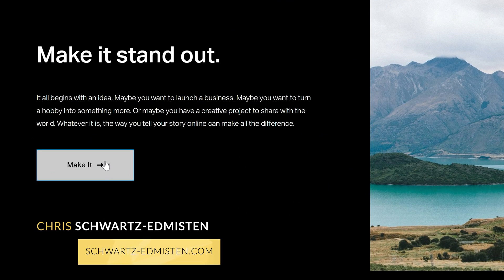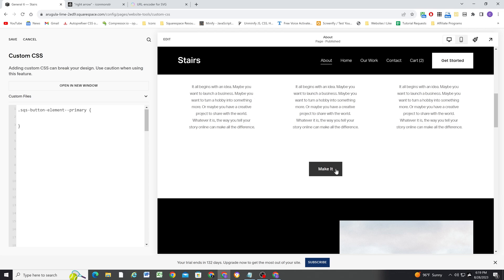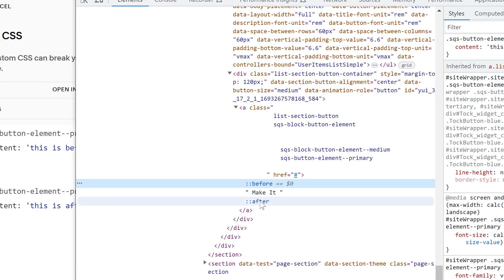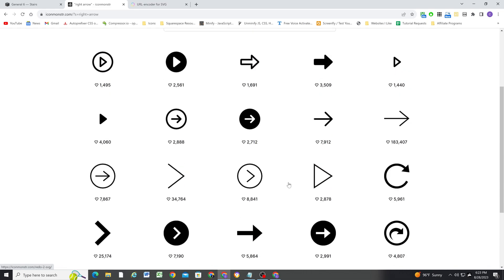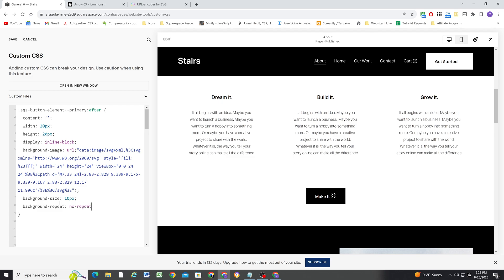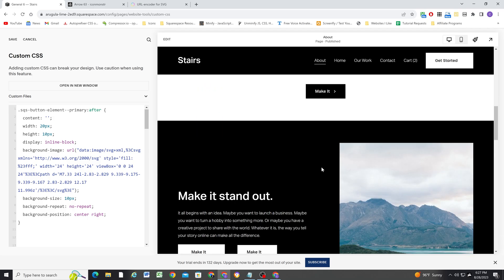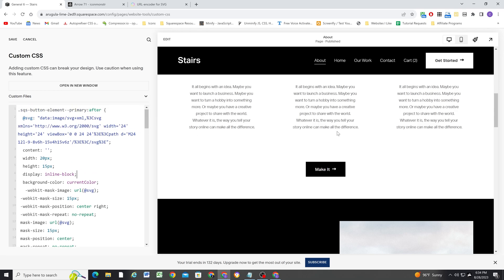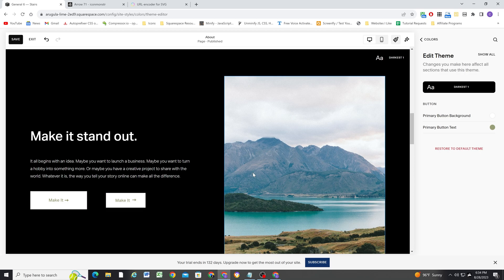Squarespace CSS Deep Dive: Adding SVG Icons to Buttons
Squarespace CSS Deep Dive: Adding SVG Icons to Buttons - In this video I get much more granular and show you a cool technique for adding SVG icons to buttons that automatically inherit the button text color.